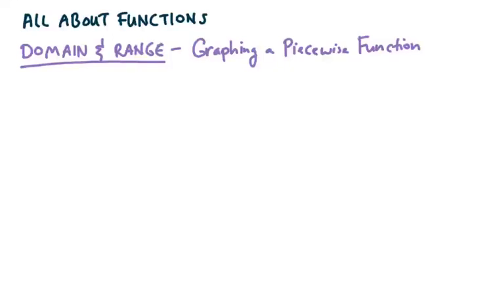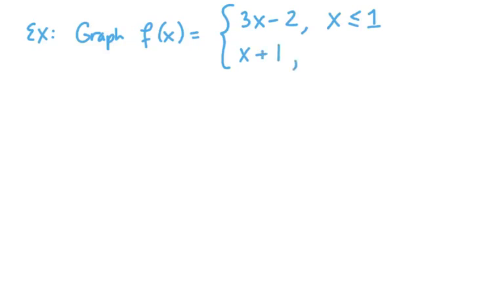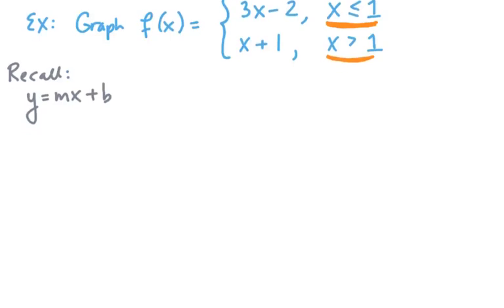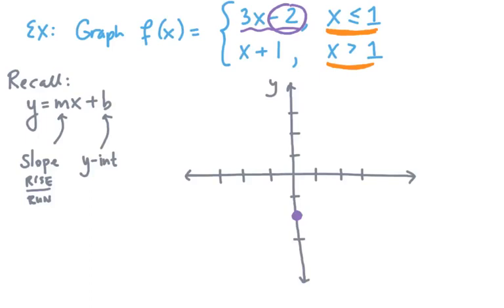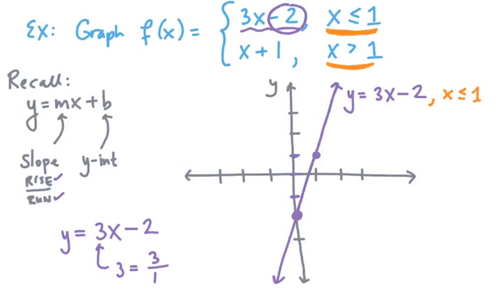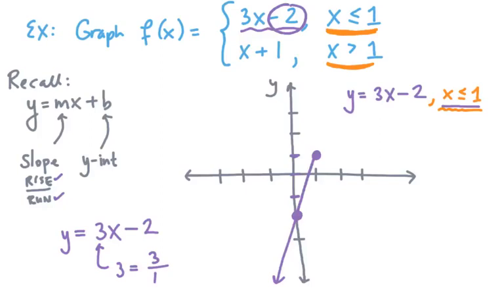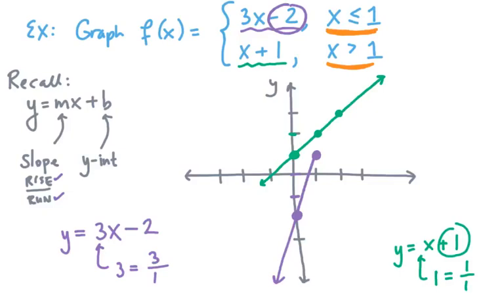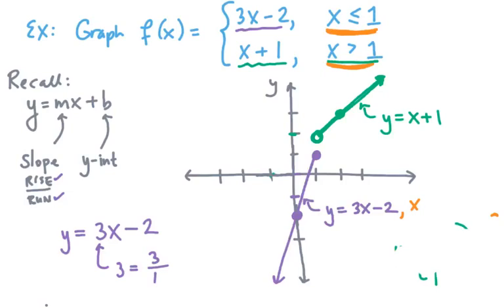Graphing Piecewise Functions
This video is specifically for students taking MAT151 College Algebra. It is to be watched as part of Unit 1: All About Functions! Enjoy!